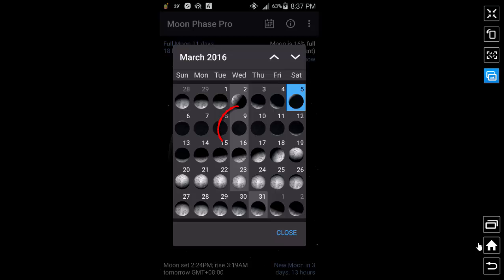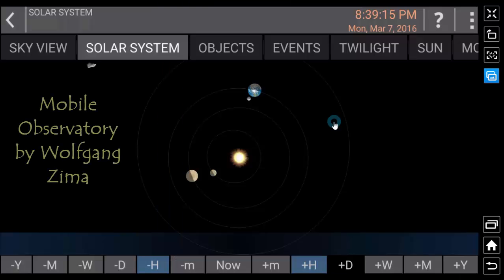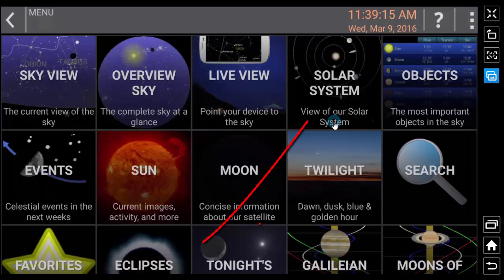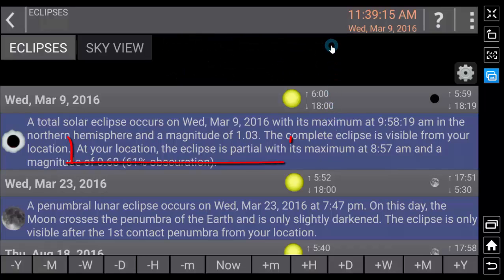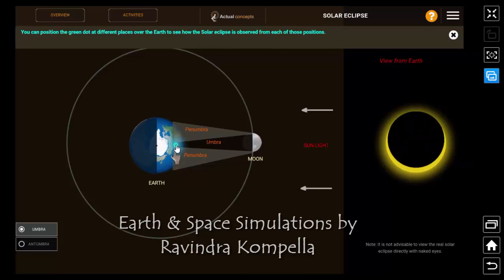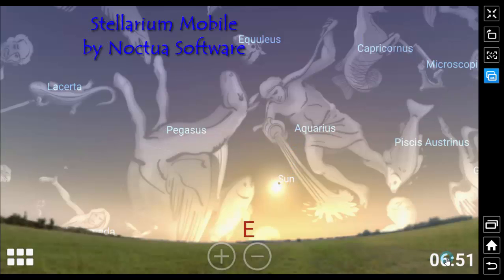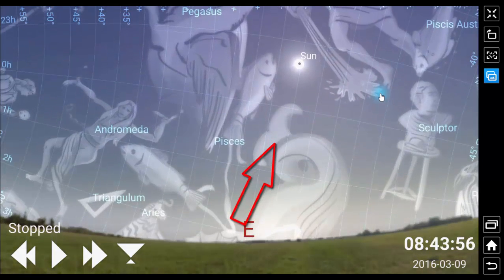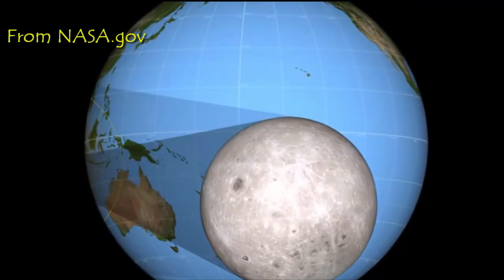Solar Eclipse 2016 (March 9, 2016 at Iloilo City Philippines)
Solar Eclipse on March 9, 2016 in Iloilo City Philippines
This video is intended for beginners in Astronomy. The video explains the concept of a Solar Eclipse using an Android Mobile Applications for sky watching.
You may opt to answer any of the questions below:
1. When was the last time you've seen an eclipse? and where? How old are you by then? Tell us about your experience during that time?
 How did you know that there will be an eclipse during that time?
2. If you hear the word eclipse, what usually comes into your mind? (Before, when you are still in your elementary years, and now, after you took an Astronomy/Earth Science class)
 Are you still afraid of it?
3. How important is the knowledge of eclipse to you as an individual? What benefits can you get from knowing the next solar or lunar eclipse?
4. How do you assess the content of this video? Is it sufficient? What other things I need to include in the discussion of the topic to satisfy your queries?
5. Is the video quality ok for you? Is it clear enough?
  How about the audio quality? Is it audible enough?
 How about the animations?
 How about the order of presentation? Is it organized properly?
6. Observe the tides if you are near bodies of water: (seas and rivers)
 A. What time is high tide during that solar eclipse on March 9, 2016? How high is it?
 B. What time is low tide after the High Tide in the morning? How low is it?

 Answer the same questions A & B above, but this time a week after. (That’s March 16, 2016)
7. If you don’t like to answer any of my questions above, what’s your questions related to Solar Eclipse of March 9, 2016?

Thanks in advance for your comments and feedbacks.